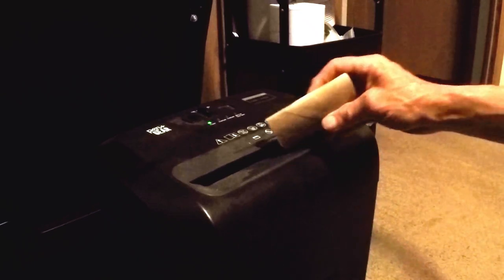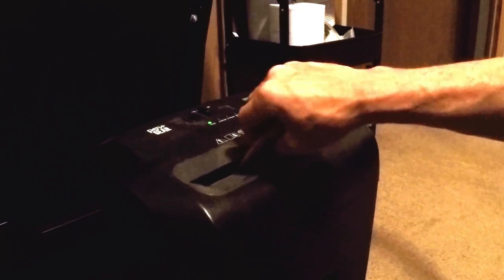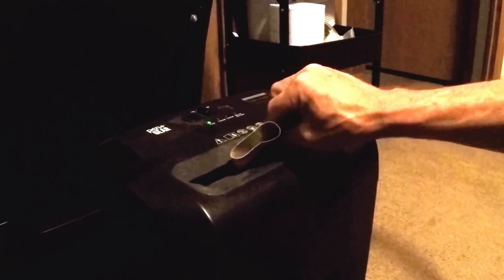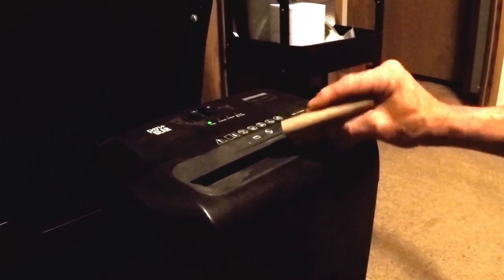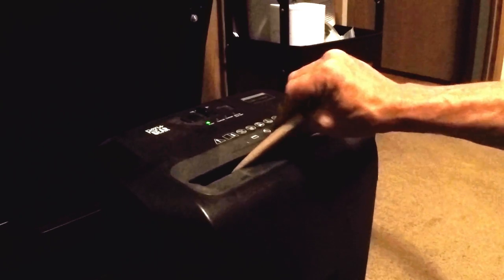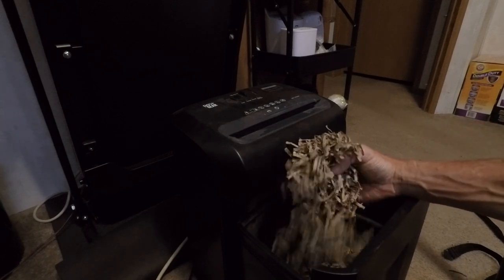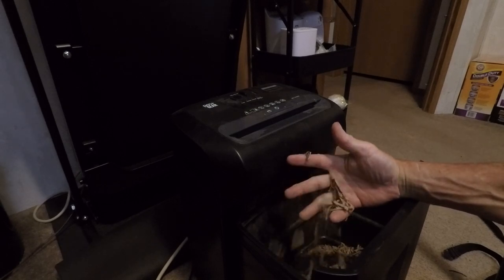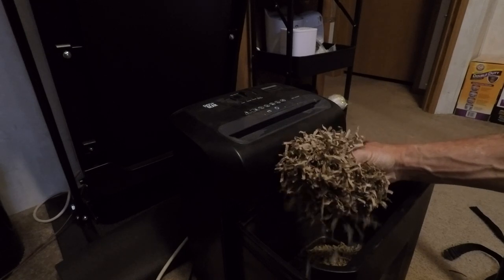Shredding Cardboard for Composting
Welcome to our easy guide on how we shred cardboard toilet paper rolls! 🧻 Whether you're looking to enhance your compost, create garden mulch, or embark on some fun craft projects, shredding cardboard rolls is a great way to recycle and repurpose.

In this video, we will walk you through shredding toilet paper rolls with a paper shredder.